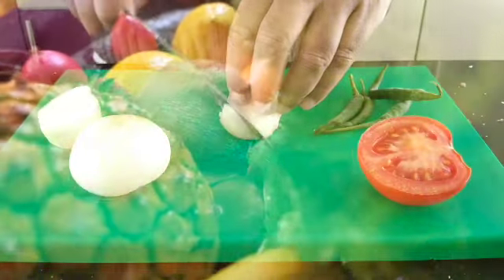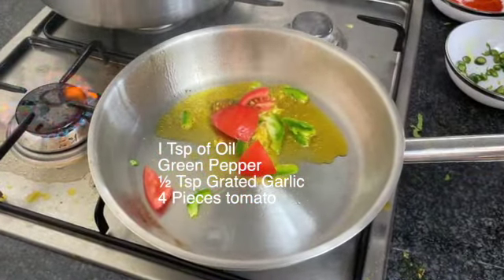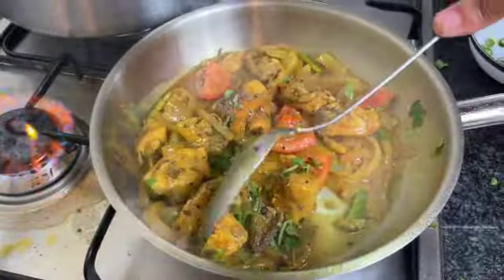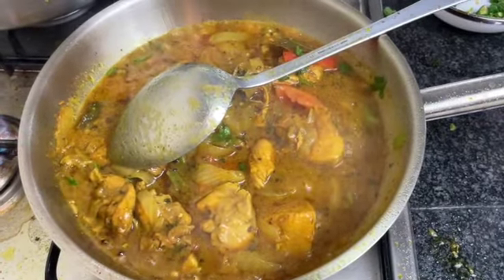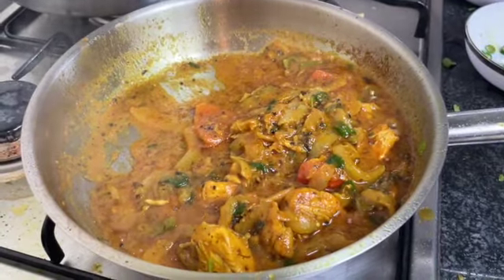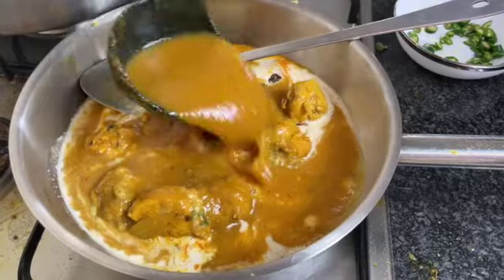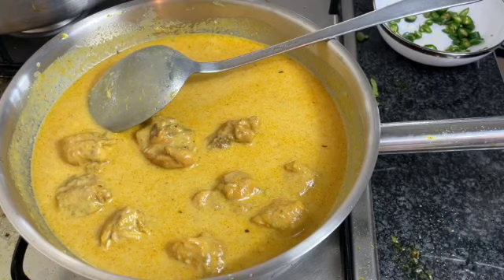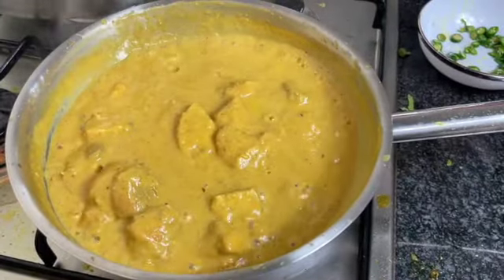How to cook a Chicken Bhuna & Chicken Malayan Restaurant Style (BIR) Made Easy By Chef Din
This video is about How To Cook Chicken Bhuna & Chicken Malayan Restaurant Style (BIR)

Ingredients

Chicken Bhuna
I Tsp of Oil
Green Pepper
½ Tsp Grated Garlic
4 Pieces tomato
1 Tsp Methi leave
Tsp Fresh coriander
½ Tsp Mix Spice
2large chefs spoons of
Bhuna Onions
Base Gravy

Chicken Malayan
1½ Heap Tbs Sugar
1½ Heap Tbs Coconut powder
1 Tbs Almond powder
(optional)
1 Tsp Sultans
1 Tsp Almond Flakes
(optional)
½ Cup of Evaporated Milk
Base Gravy
4/5 pieces Pineapple Chunks

 or cream or add a little more to get desired colour?
Little spiced oil for decoration

By
Chef Din

Hey 👋 Its Chef Din here!
I'm dedicated in helping you to  cook better Indian cuisine, with my recipes and videos, many thanks for buying me a coffee, which is most appreciated, and helps me in creating more recipes for everyone!